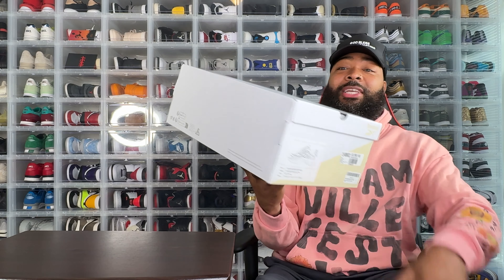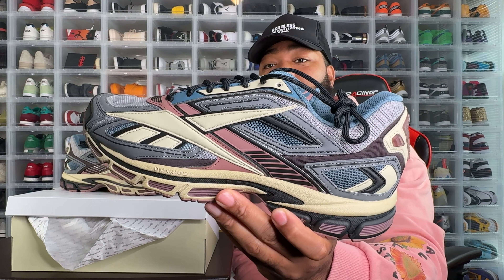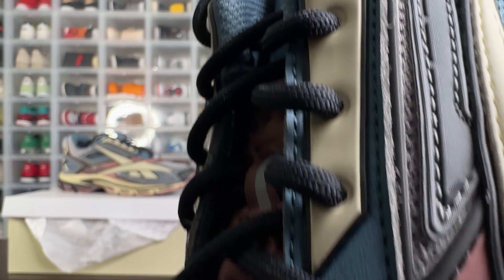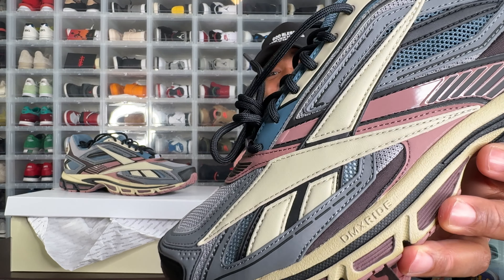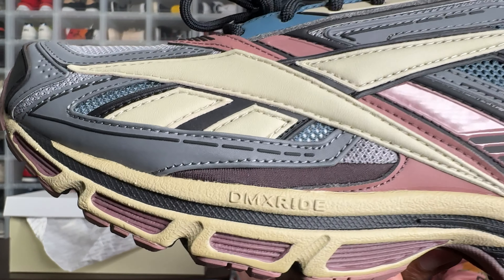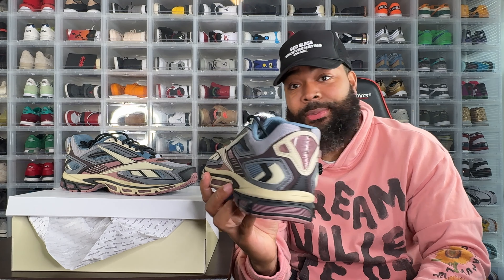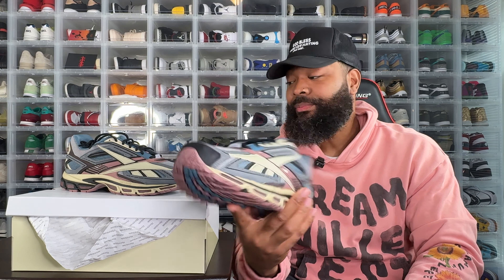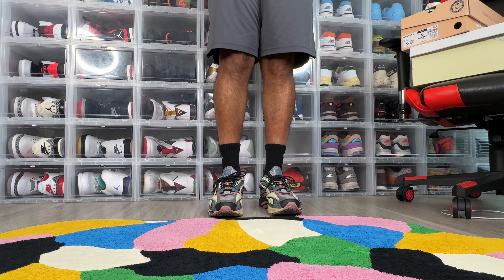I WAS FINALLY ABLE TO GET THESE AFTER 4 YEARS !!!!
Check out this review of the Reebok Premier Road Ultra, the most underrated sneaker on the market! Find out why this shoe is a must-have for your collection.